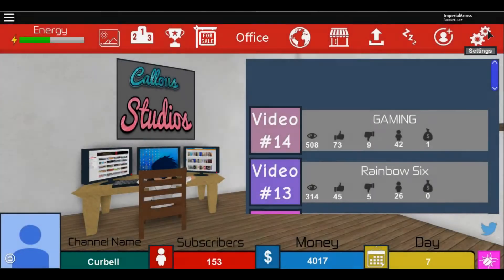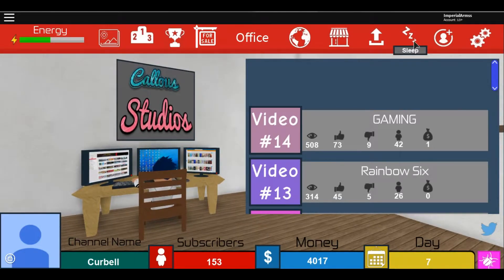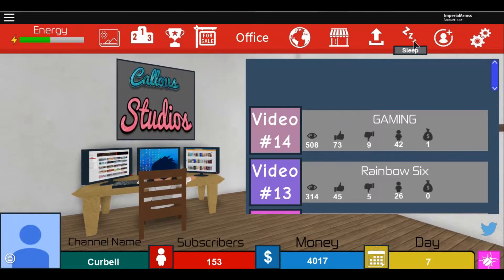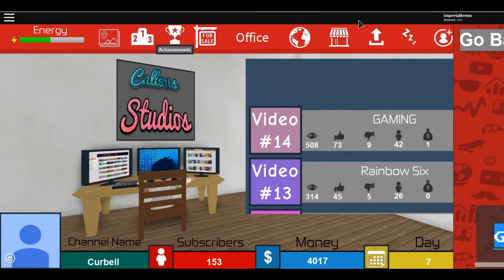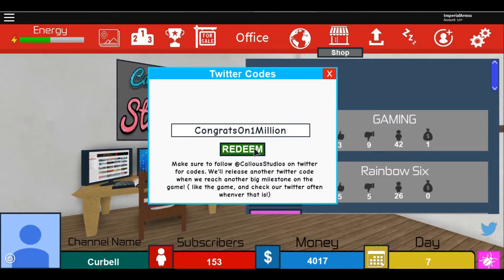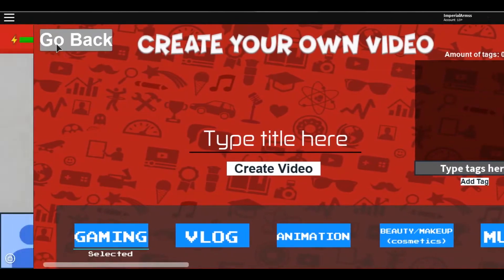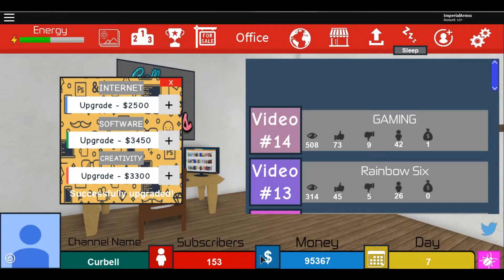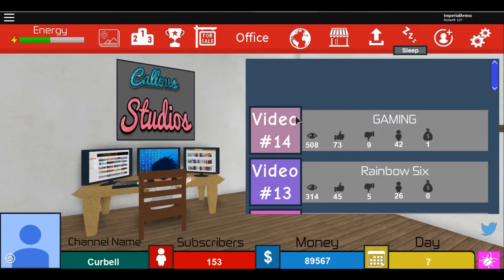*NEW* IMPROVED HUGE CODE ON TUBER SIMULATOR!!! - ROBLOX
Sorry for the low audio

HOPE YOU ALL ENJOYED PLEASE LEAVE I LIKE I LOVE YOU GUYS :D

►Pc 💾 Specs -  AMD FX-4300 Processor 3.8GHz; AMD Radeon RX460 2GB GDDR5; 16GB RAM; 1TB HDD